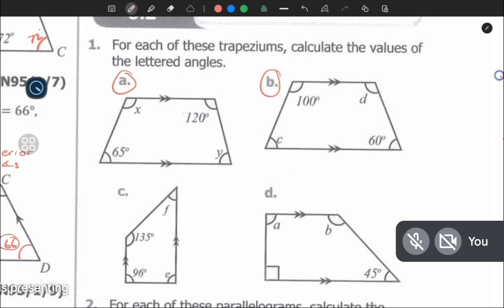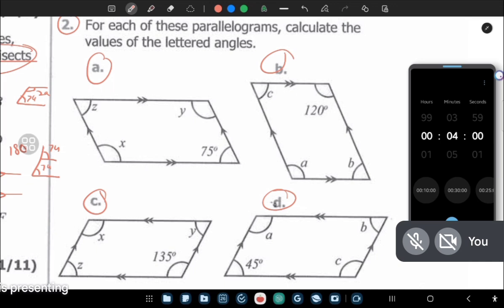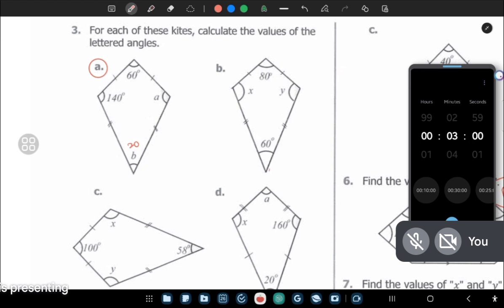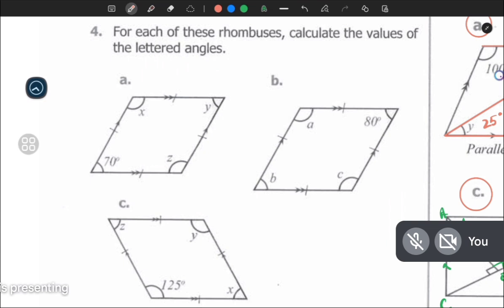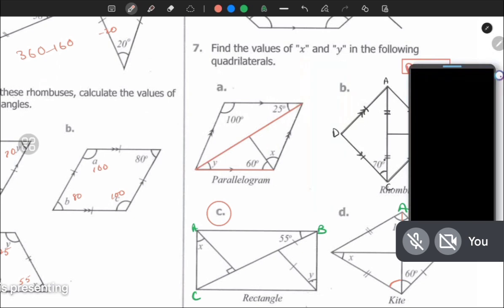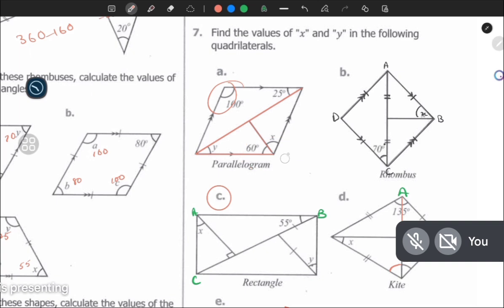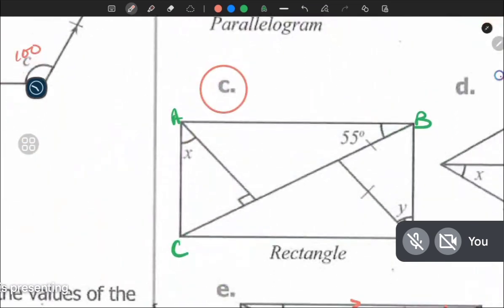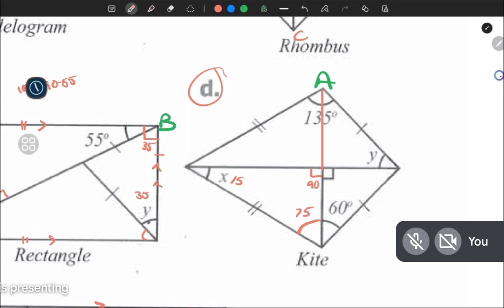Angle Properties of Quadritaterals 1